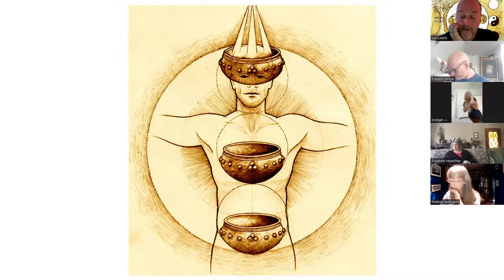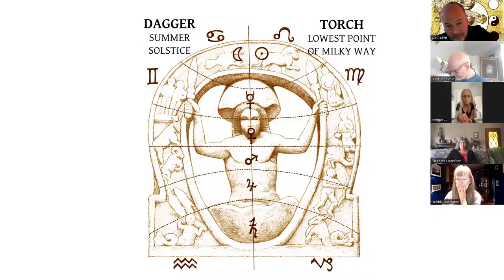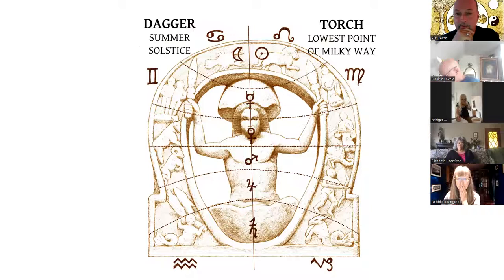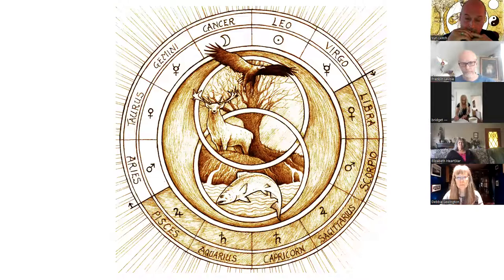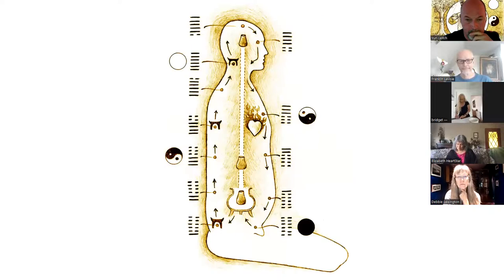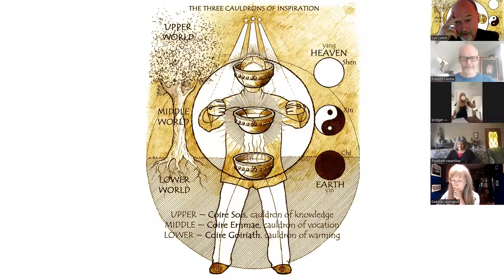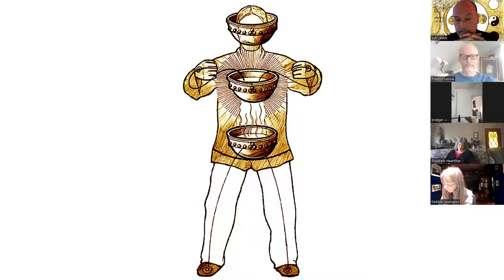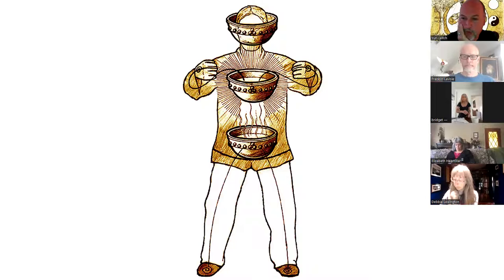The Middle Cauldron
This is the concluding session about the Three Cauldrons of the Irish bardic tradition.  See also on this channel ~ The Three Cauldrons Overview; The Lower Cauldron; and The Upper Cauldron (recorded earlier this year).  This video looks at the esoteric complexities of the Middle Cauldron, and also its simplicity - always follow your heart.